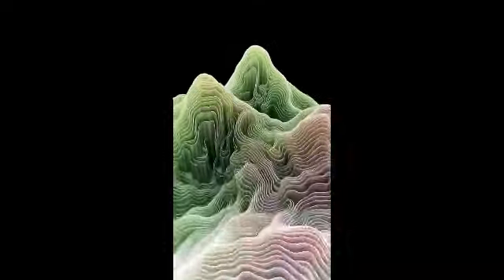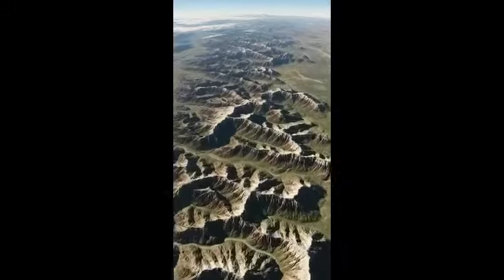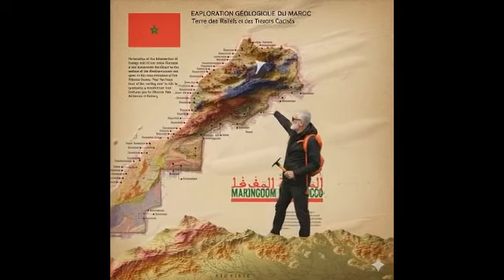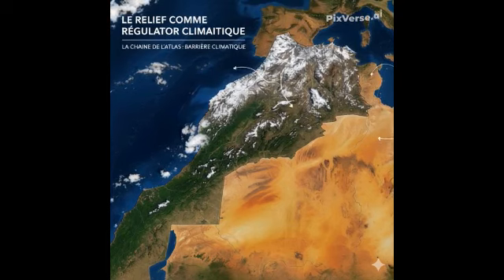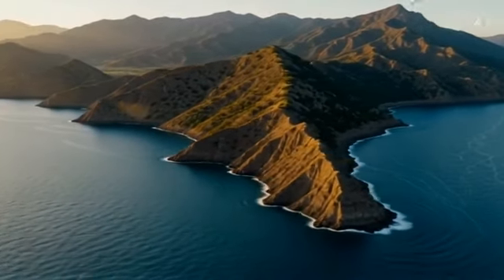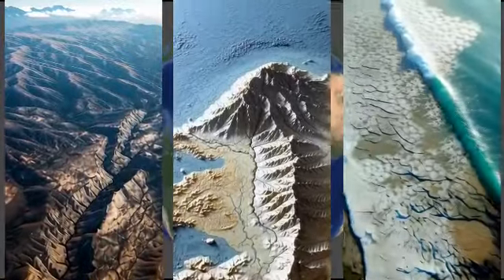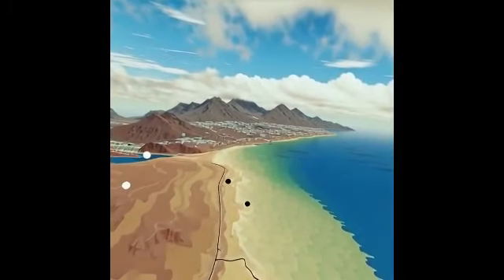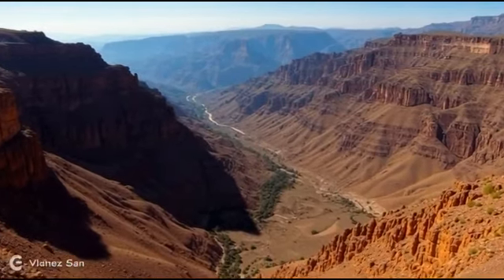History of moroccan géology